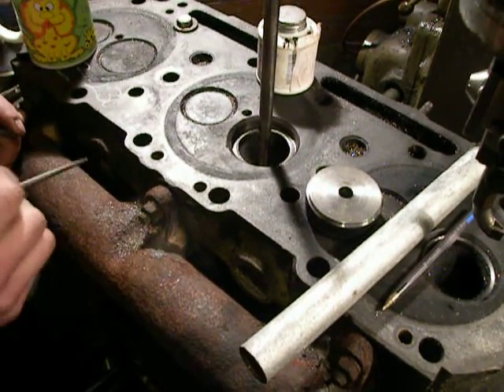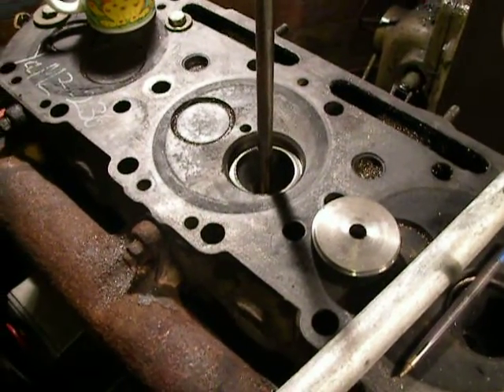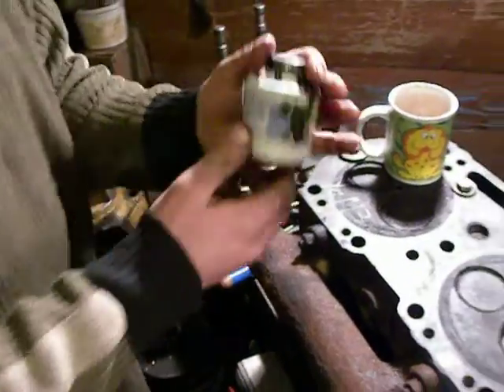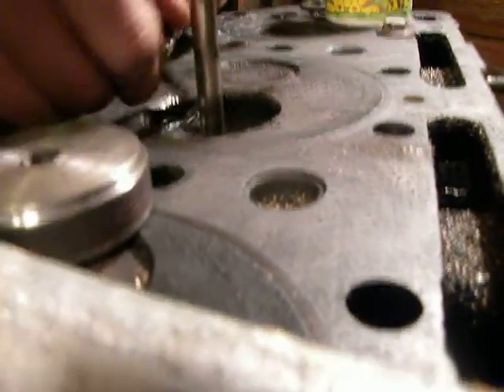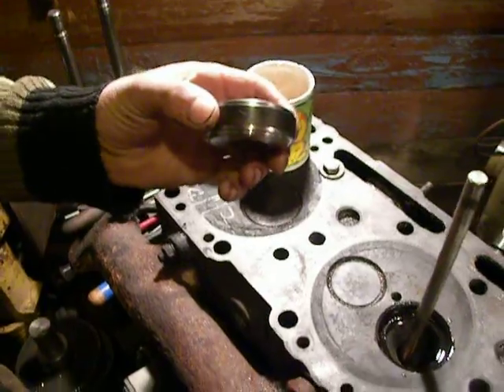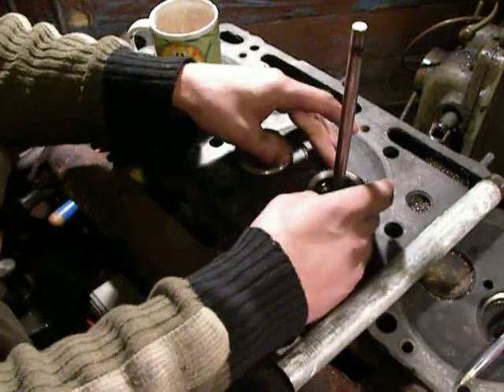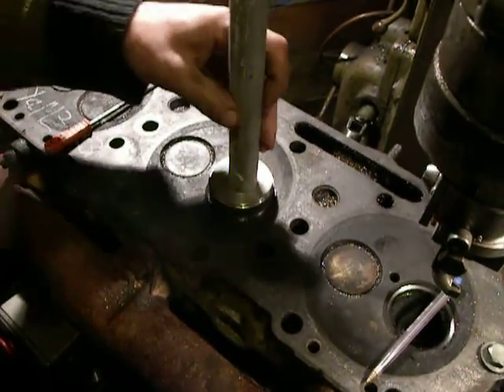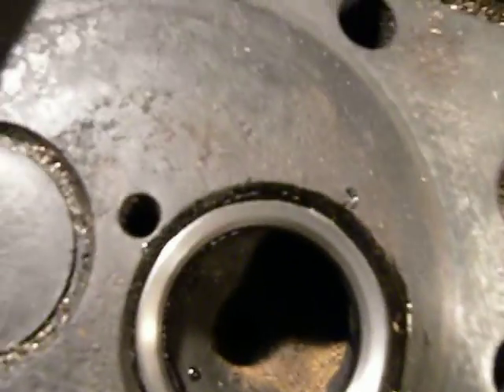Diesel engine valve seat repair - installing new valve seat in the cylinder head (part7)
New valve seat is cold, cylider head is warm - installing of new valve seat is simple.